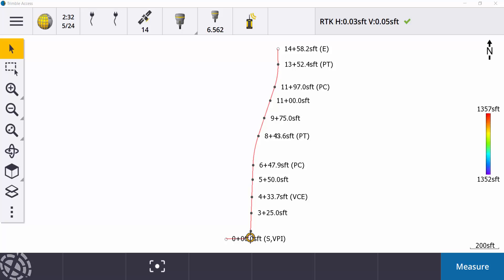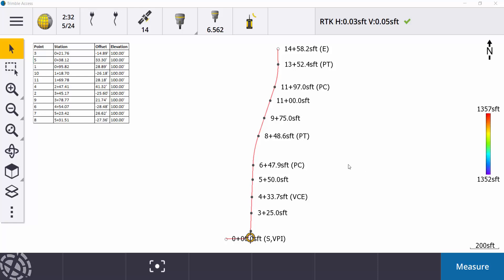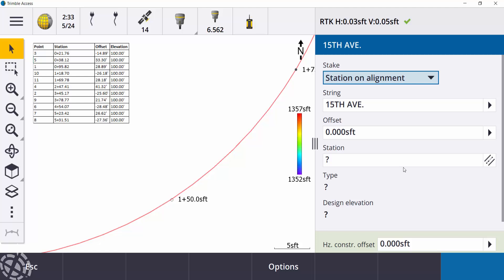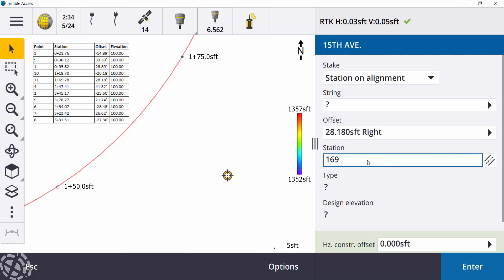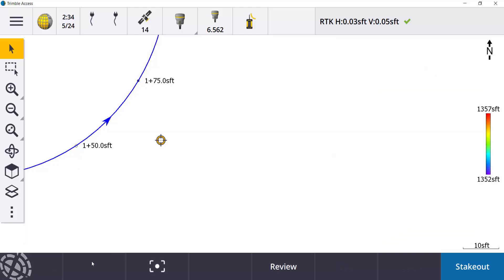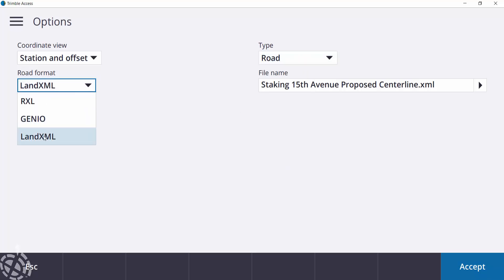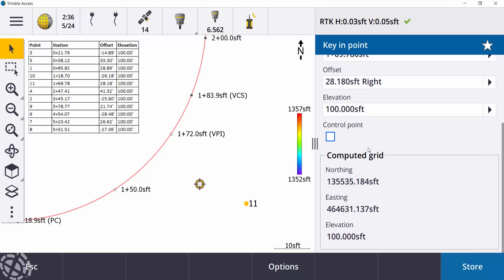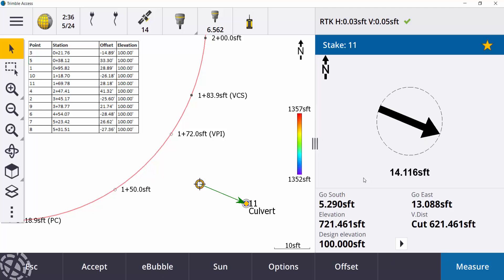Keying in points by station and offset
In this video we show Trimble Access users how to key points in using station and offset from an alignment or road. This is helpful when items are called out on construction plans and are located via station and offset, when no grid coordinates are supplied.